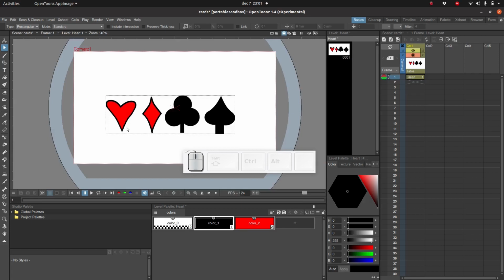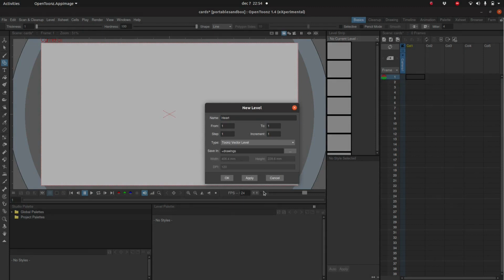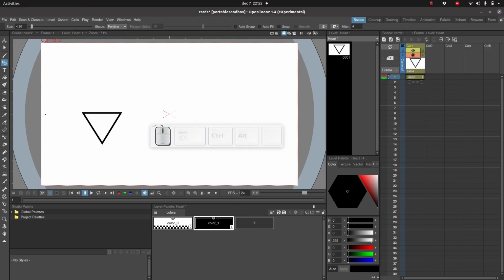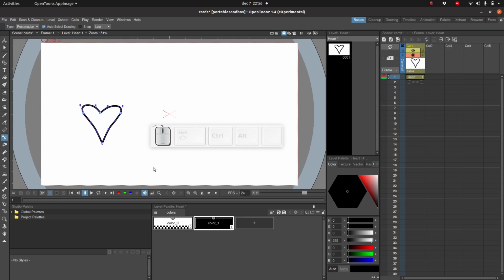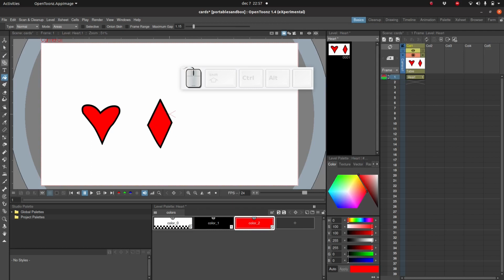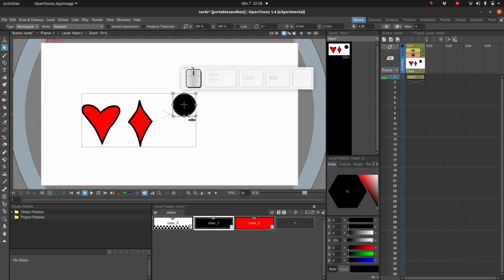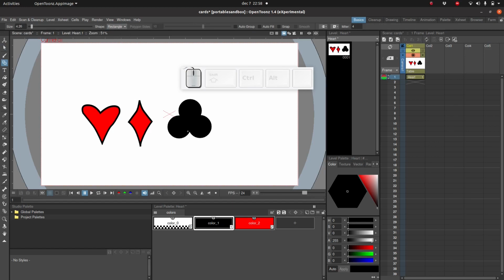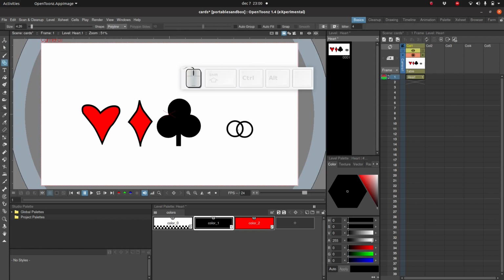Opentoonz Exercise - Toonz Vector Level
This is a quick exercise to get some practice drawing on a vector toonz layer in opentoonz. We will use Bezier Curves and basic shapes to draw the suits in a deck of cards: heart, diamond, clubs and spades.

You can get the whole course on Skillshare or Udemy.